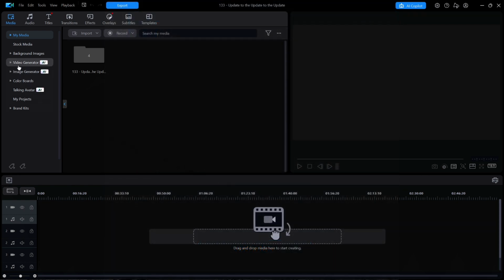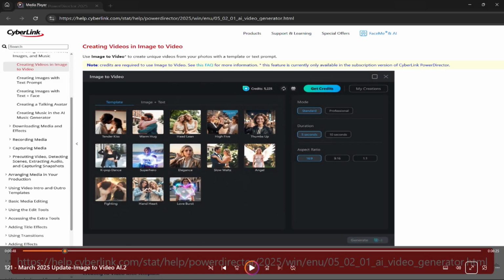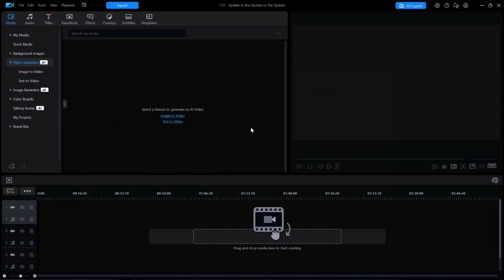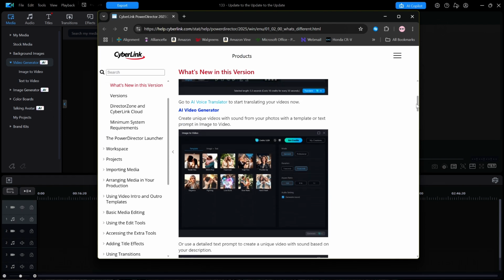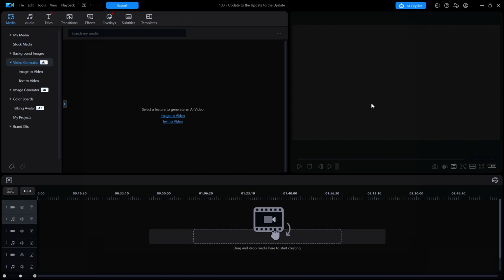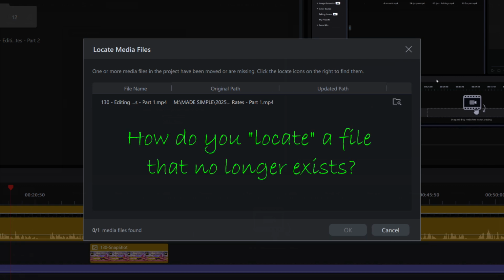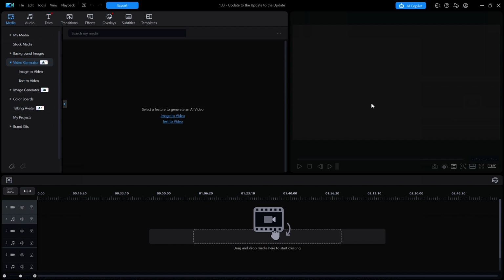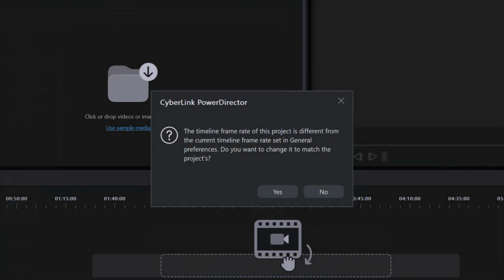133 - An Update to the Update to the Update...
133 - An Update to the Update to the Update...

Here's everything that's coming your way with the latest program update to version 1623 for PowerDirector 365 users. And then maybe a couple of things that have taken some time to discover that there were changes made never previously noticed. CyberLink certainly isn't telling us.